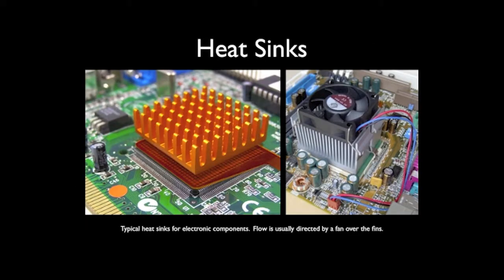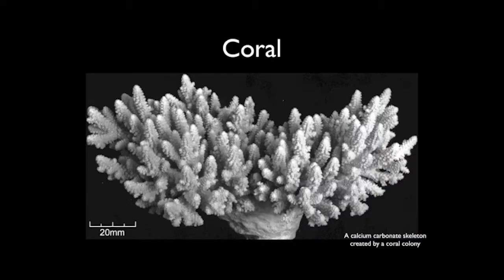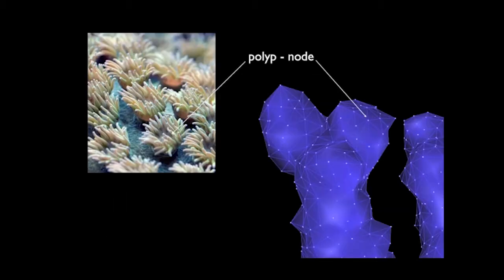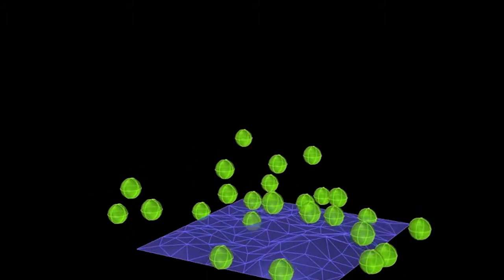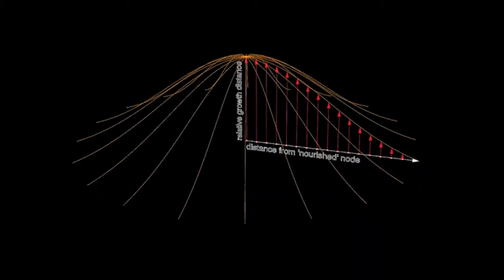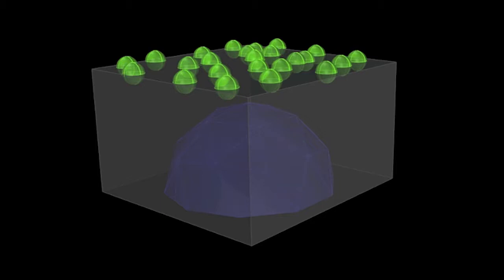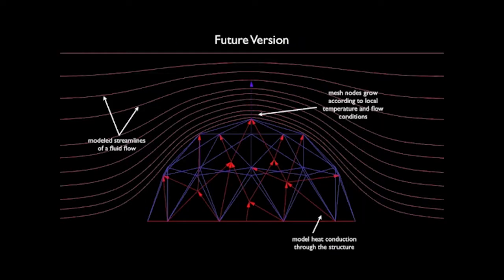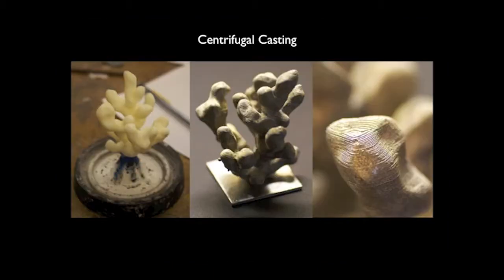Sculptural Biometric Heat Sinks by Joshua Lopez-Binder :: Supported by FRFAF (#2013-25)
Sculptural Biomimetic Heat Sinks is a project by art and mechanical engineering student Joshua Lopez-Binder. For this project, Lopez-Binder developed a computational model to create branching structures similar to stony corals. The aim is to eventually simulate heat sink conditions of fluid flow and heat transfer and grow optimal structures based on those conditions. Biomimetic heat sinks could potentially eliminate the need for cooling fans by providing much more effective passive cooling.

Sculptural Biomimetic Heat Sinks was supported by a microgrant from the Frank-Ratchye Fund for Art @ the Frontier (FRFAF)— an endowment founded to encourage the creation of innovative artworks by the faculty, students and staff of Carnegie Mellon University. With this fund, the STUDIO seeks to develop a cache of groundbreaking projects created at CMU — works that can be described as “thinking at the edges” of the intersection of disciplines.

Joshua Lopez-Binder is an art and mechanical engineering student at Carnegie Mellon University.